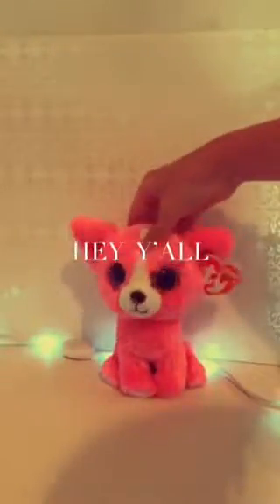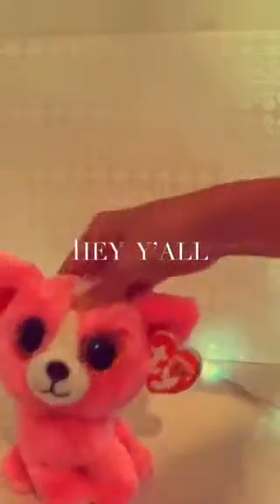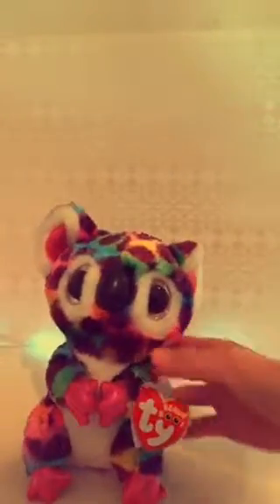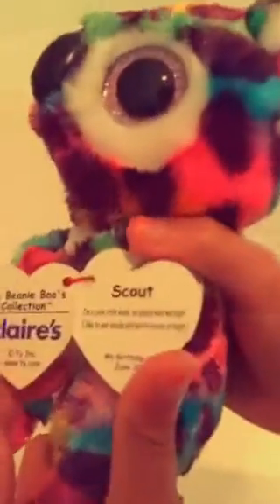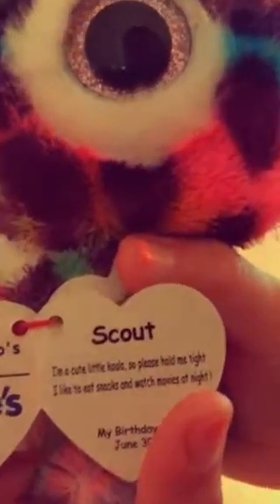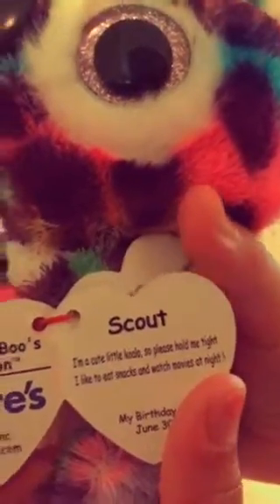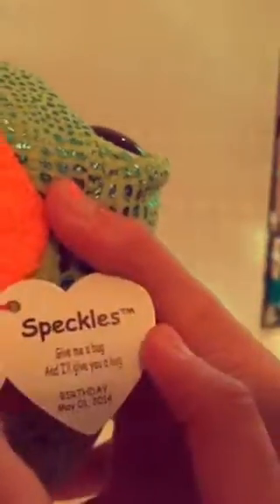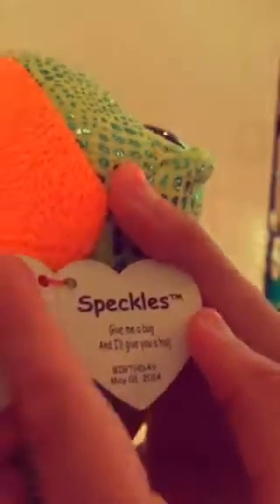4 new beanie boos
Coolest thing ever